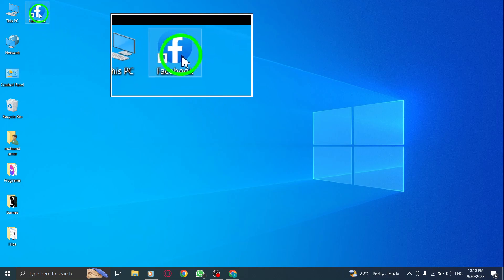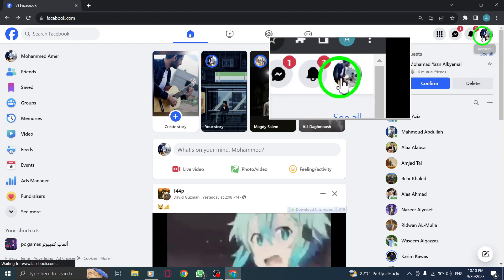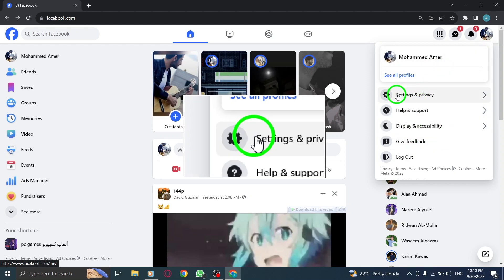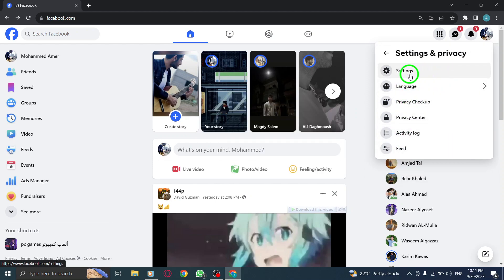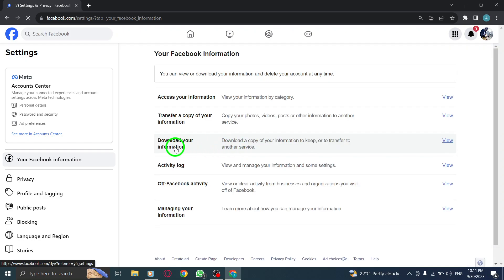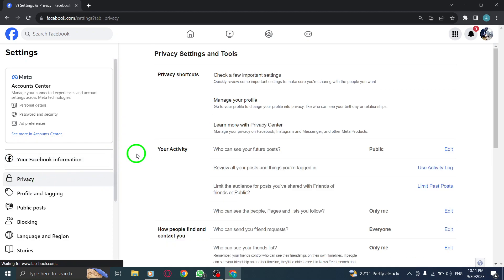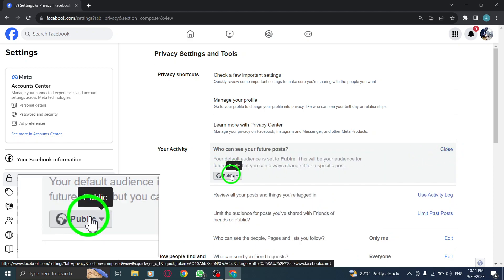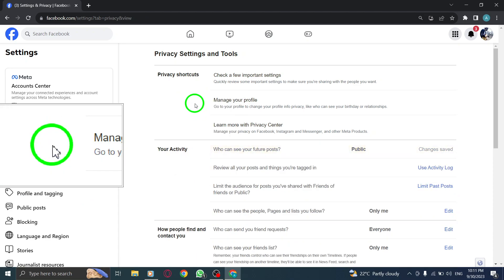How to Make Your Posts Public in Facebook on PC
Discover how to make your posts public on Facebook using your PC with this step-by-step tutorial video. By following these simple steps, you can choose to share your future posts with a wider audience:

1. Open Facebook
2. Click on your profile photo from the top right corner
3. Click on Settings & privacy
4. Click on Settings
5. Click on Privacy
6. Next to "Who can see your future posts," click on Edit
7. Click on the drop-down menu to open it
8. Select "Public"

By implementing these steps, you can make all your future posts visible to everyone on Facebook, allowing a wider audience to engage with your content. Start making your posts public on Facebook using your PC today.